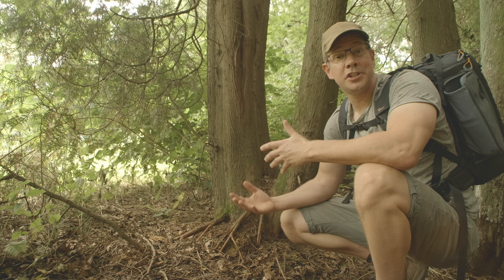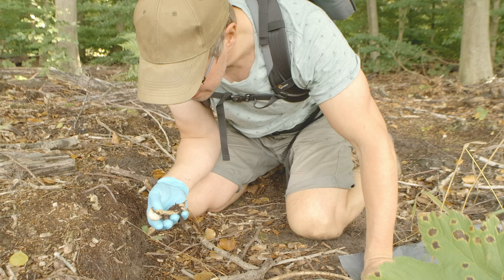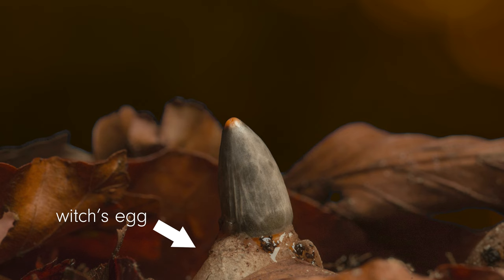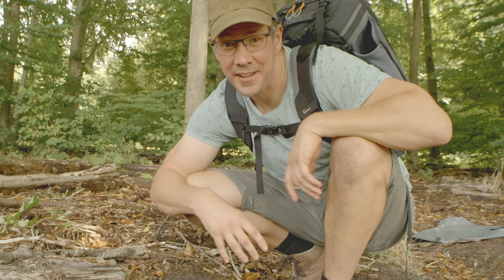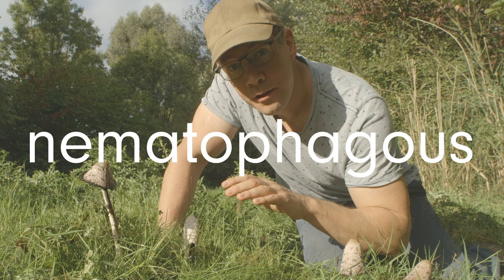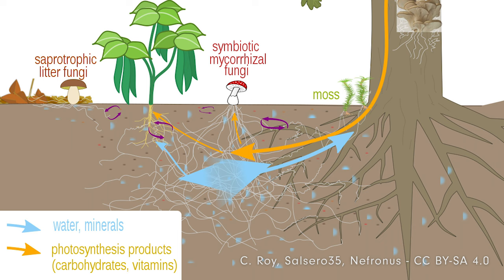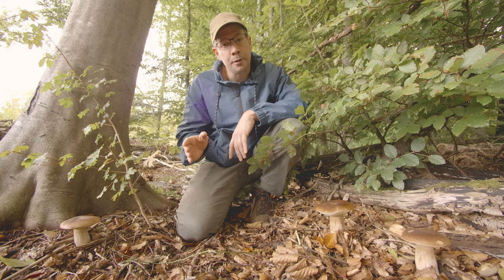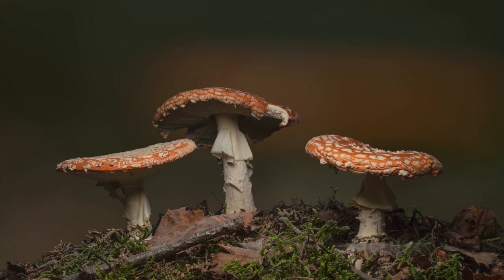Why I love Fly Agarics And Stinkhorns | Episode 12: Dutch Mushrooms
It's that time of the year again. Fall. Autumn. In my opinion, the most beautiful season for a forest dweller. Coloured trees, mating deer, and of course, mushrooms. Lots and lots of mushrooms. Here in Horsterwold Forest, The Netherlands we have many species, including the famous fly agaric. Please join me for this episode, in which I explore the fascinating beauty of fungal fruiting bodies, colloquially known as mushrooms. Using time lapse photography, I hope to give you a new perspective on fungi. Agarics (Amanita muscaria, Amanita citrina), death caps (Amanita phalloides), shaggy ink caps (Coprinus comatus) and stinkhorns (Phallus impudicus, Mutinus caninus), this episode has it all!

CHAPTERS
00:00 - Intro
01:18 - Earth Stars
03:06 - Parasol Mushroom
04:00 - Stinkhorns
12:10 - Shaggy Ink Cap
16:08 - Death Cap
19:22 - Various mushrooms
19:51 - False Death Cap
21:17 - More mushrooms
23:12 - Penny bun
24:06 - Fly Agaric
26:10 - Outro

CAMERAS: Blackmagic Pocket 4K, ZCAM E2M4,  Sony AX100
MONITOR: Atomos Shinobi
CAGE: Smallrig with accessories
TIME LAPSE CAMERAS: Nikon D610, Nikon D5000
LENSES: Laowa 15 mm F4 macro, Nikkor AF-D 60 mm F2.8 macro, Panasonic 7-14 mm F4
MICROPHONE: Rode Videomic Pro with deadcat
TRIPOD: Manfrotto Befree Carbon
SLIDER: Neewer
DRONE: DJI Mavic Air

LICENSED MUSIC
Artlist

SPECIAL THANKS
The mushrooms!